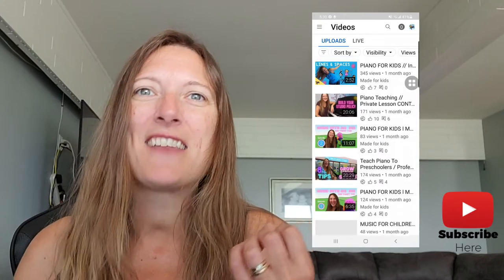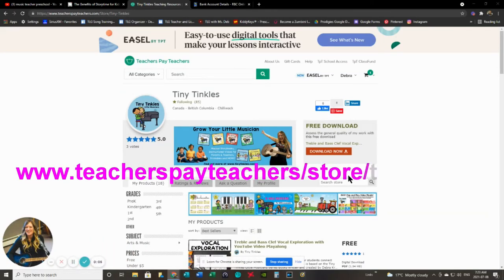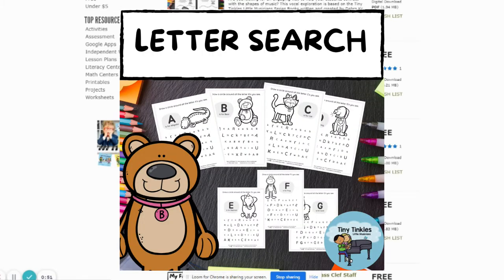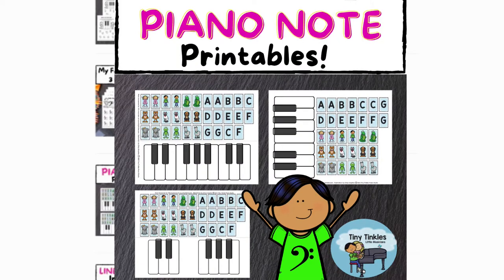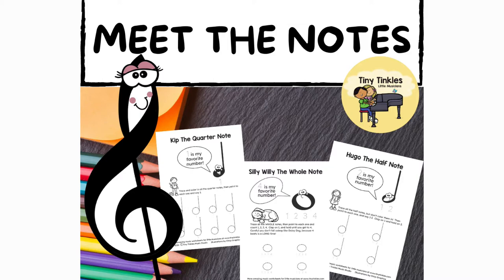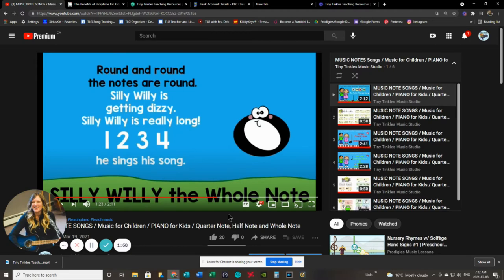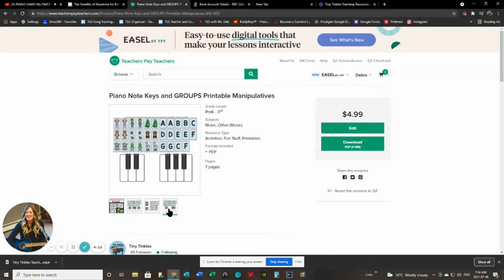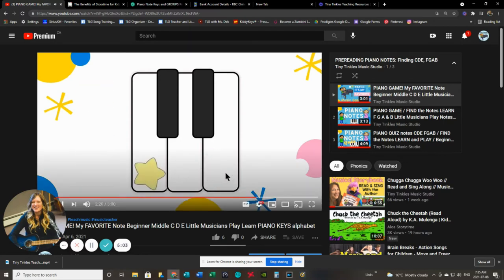Tour the Little Musician Series Resources | Music Classes for Kids | Piano Teaching Resources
Are you a NEW Music Teacher?  Do you teach music in a Daycare, Preschool, Public or Private School?  Or maybe you teach in a Therapy setting! Do you teach Piano to Preschoolers?  Or even if you teach Beginner Piano Lessons to Children, this video will give you a tour of all the Tiny Tinkles Little Musician Series resources on our Teachers Pay Teachers site and on our YouTUBE CHannel!  This tour doesn't show EVERYTHING (cause that would take a week to go through) but it will help guide your teaching so you can be that ROCKSTAR TEacher you have always wanted to be!